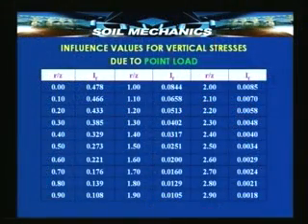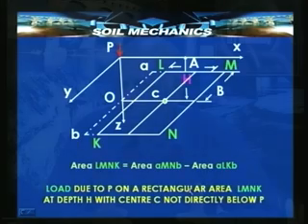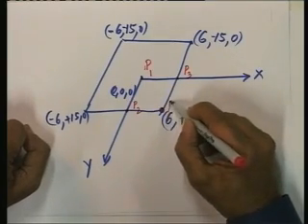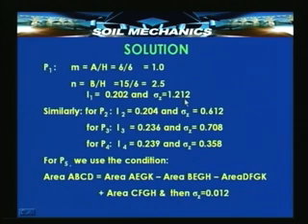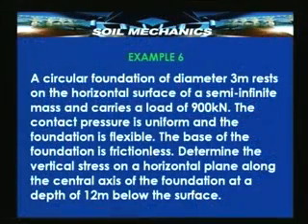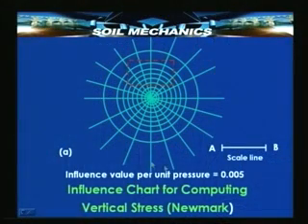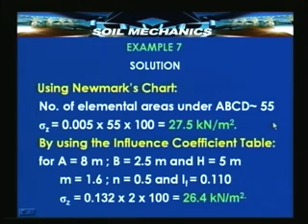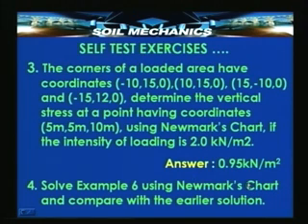Lecture - 33 Soil Mechanics